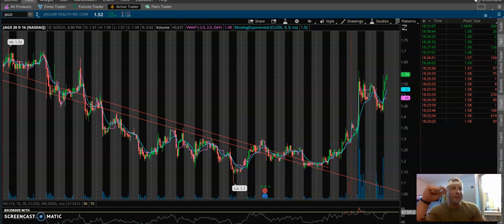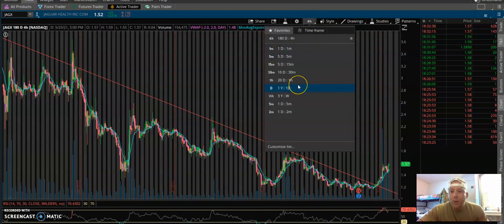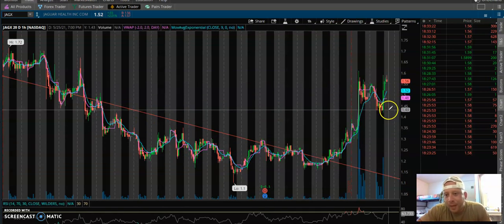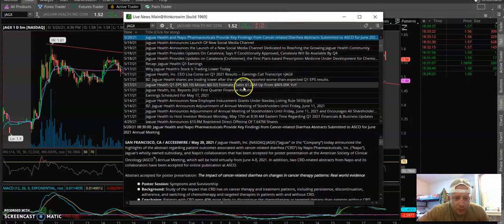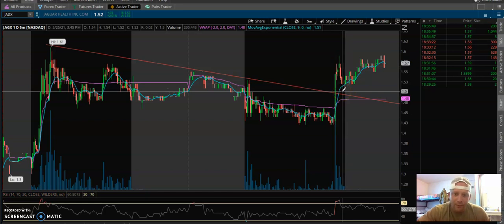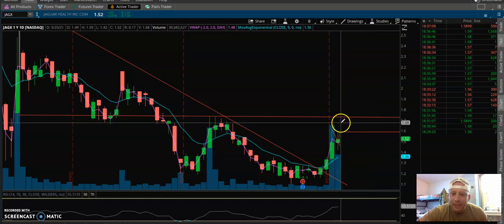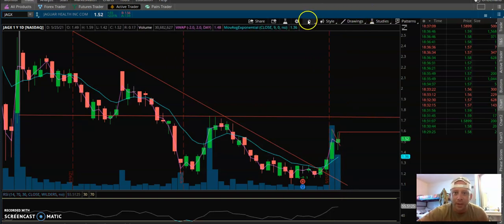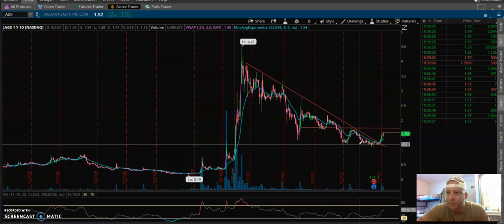I BOUGHT $JAGX TODAY| JAGUAR HEALTH TECHNICAL ANALYSIS.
I bought JAGX today because i really like the technical formation on the chart. As you will see in the video a break out is obvious in different time frames in the chart. Also, there are some fundamental catalysts that could potentially bring in some volume into the stock. I am in JAGX as a swing trade, my price target is $2+ in the first couple of weeks of June.